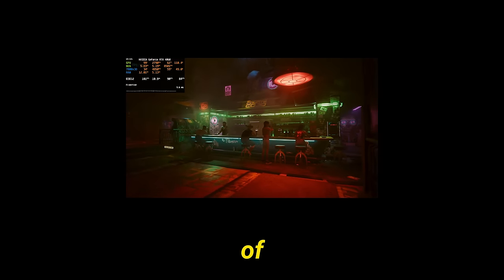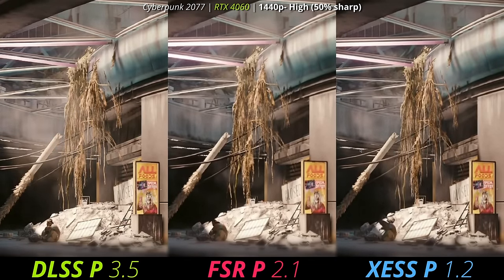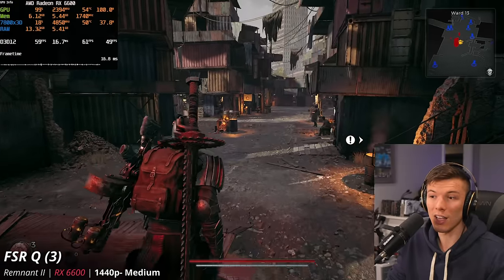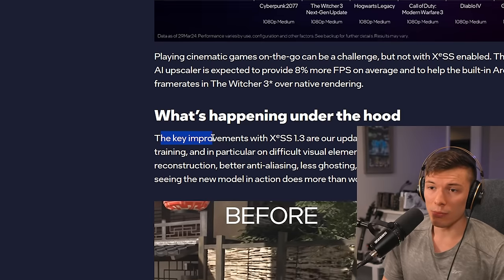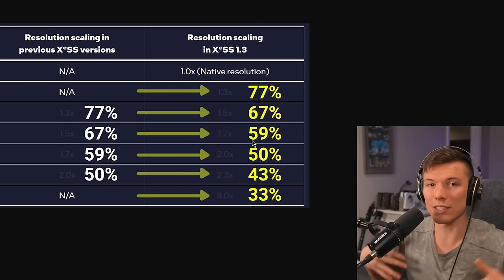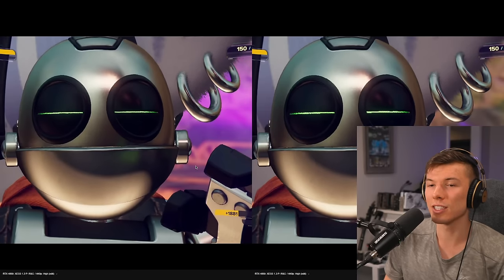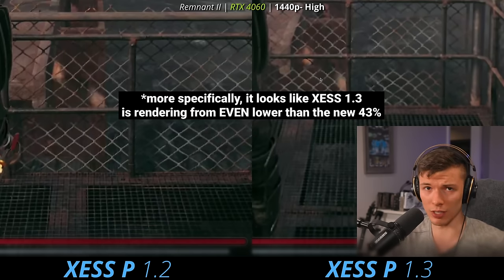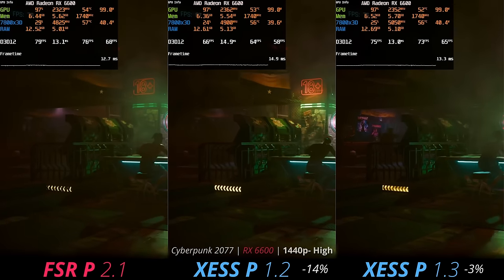Wait, Intel just gave DLSS to Everyone! - HUGE XeSS 1.3 Update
XESS just got a brand new 1.3 update and it's pretty incredible. Before Intel's upscaler had major things going for it- its based on machine learning (AI), it works on every GPU brand, and continues to have better and better image quality. BUT it has lacked one thing... and that's its performance. You would always have to scale from an even lower resolution in order to achieve similar FPS compared to mostly FSR, but DLSS as well... but XESS 1.3 aims to fix this. But does it succeed?

In this we break down what is in this update, how to mod it into your games if you wanna try, expected performance, image quality and if you should use it.

0:00- Upscaling is Amazing if.
0:53- How DLSS does so well, and why that sucks
3:02- Intel's XESS has been great and it's getting better
5:45- Testing out XESS 1.3 (AMD & GTX GPU)
10:05- How did Intel do this?
15:22- XESS 1.2 vs 1.3- Image Comparison
19:30- My experience modding it into games
21:20- XESS 1.3, but on an Intel GPU!
24:20- XESS 1.3 is pretty groundbreaking